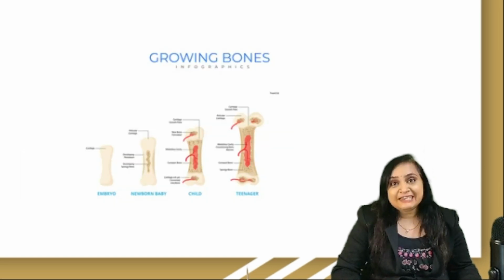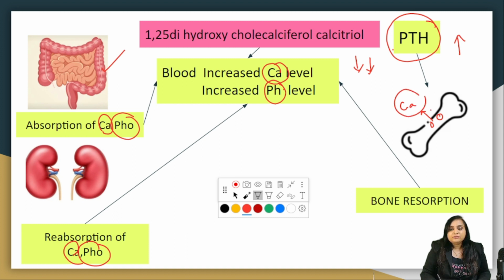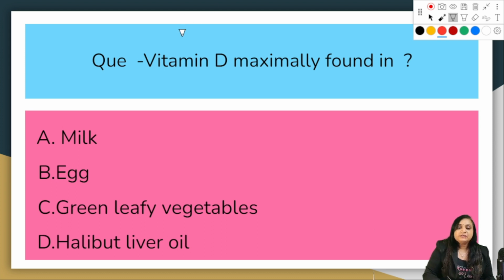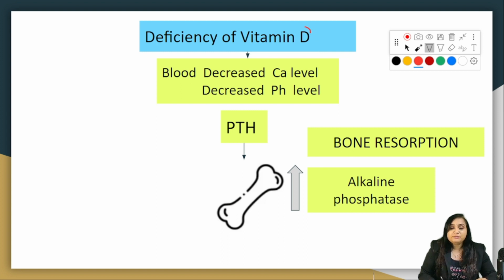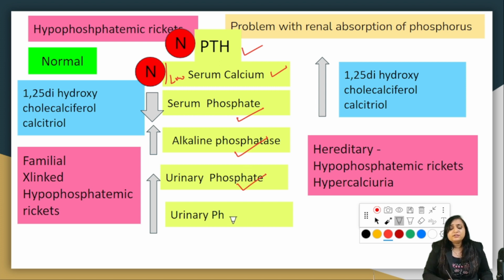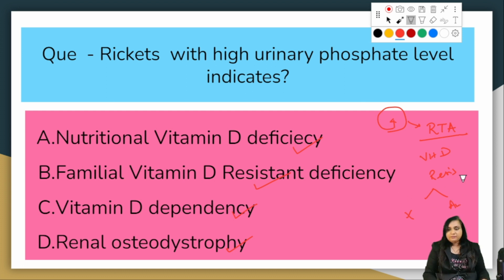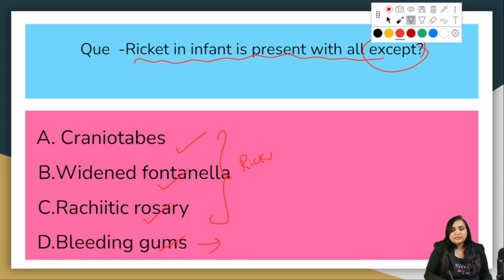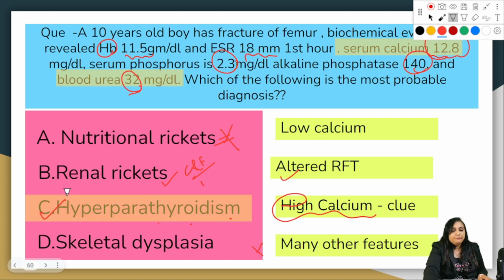Pediatric MCQs On Vitamin D & Rickets For NEET PG and FMG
Learn To Solve MCQs on Vitamin D, biochemistry , absorption, metabolism, function and clinical case based MCQs and Rickets , Types Of Rickets , Clinical features in Pediatrics and Crack NEET PG, DNB entrance easily- meant for MBBS , MD , FMGE , Nurses.

Queries solved
- learn from of Vitamin D , physiology and function of Calcitriol , causes of deficiency of Vitamin  D, clinical features of vitamin D deficiency , Rickets Types, Pathophysiology Of all types Of Rickets.  Clinical Casr Based Mcqs for rickets
- How to solve pediatrics MCQs for NEET PG, FMEG , nurses in
  easy way quickly
- rickets, nutritional rickets, vitamin D dependent type 1 and 2 rickets, RTA with rickets, Renal Osteodystrophy, hypophosphatemic rickets, vitamin D resistant rickets,